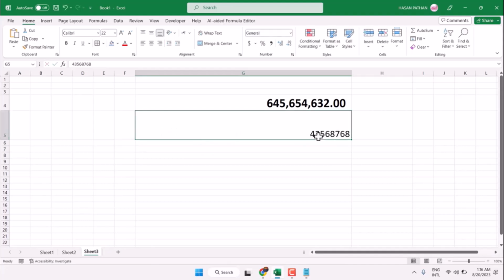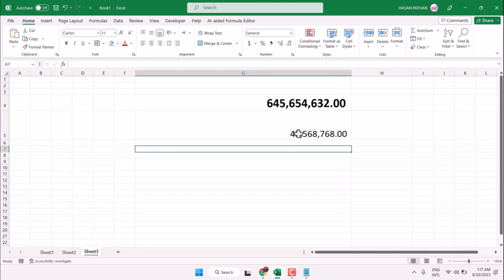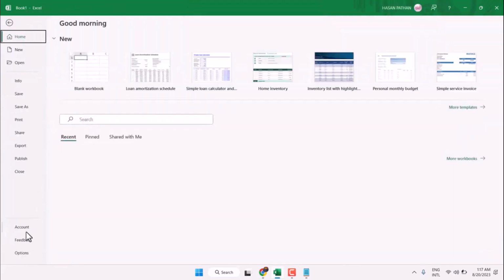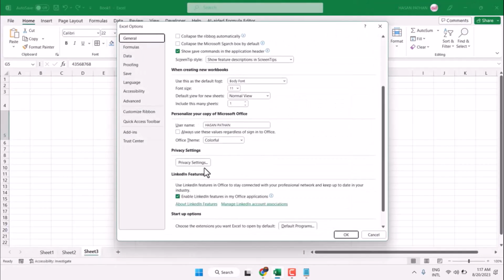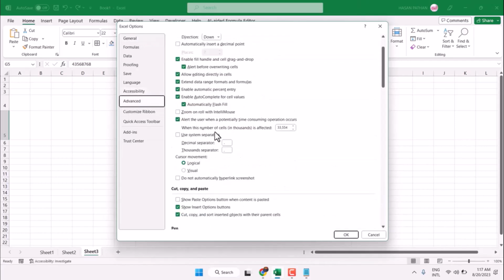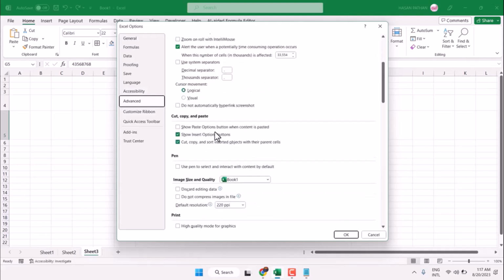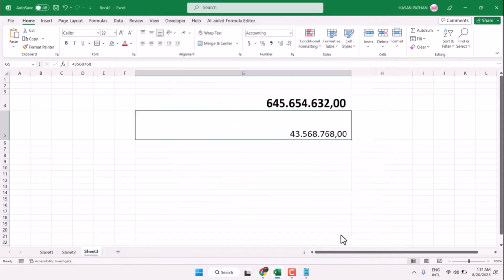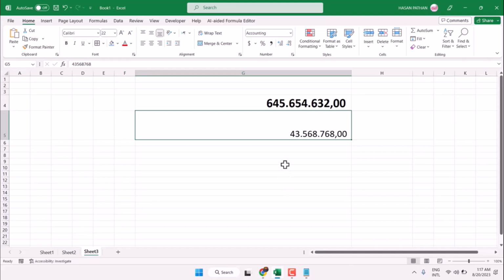How To Change The Numeric Separators Used In Excel | Change Thousands and Decimal Separator